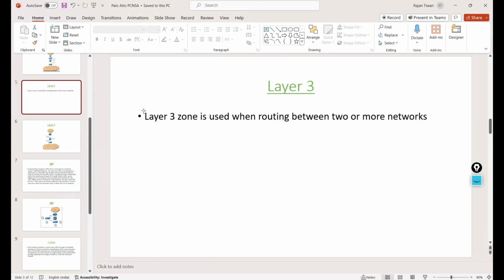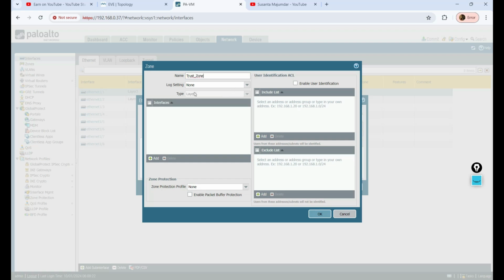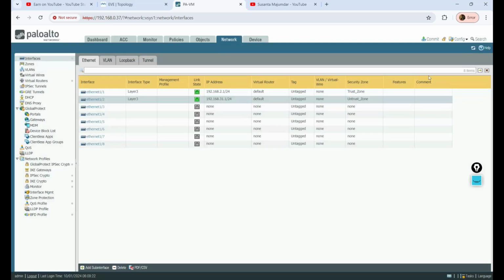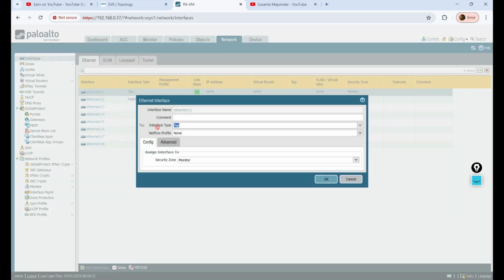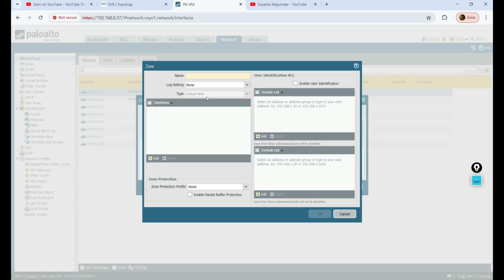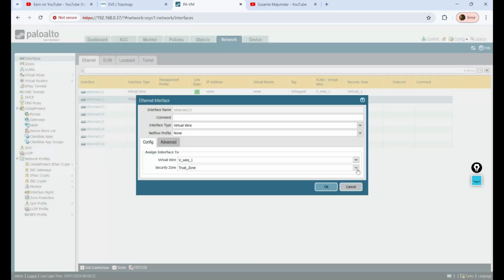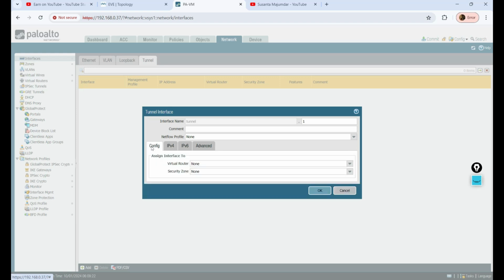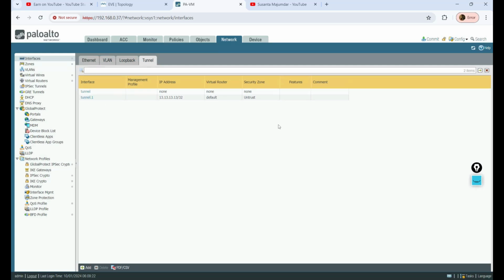Layer 3 Palo Alto interface deployment Practical on Virtual Machine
This Video will cover Palo Alto interface configuration of Layer 3 and V wire and tunnel interface with Practical on Palo Alto VM.